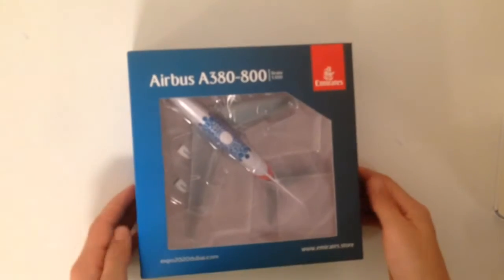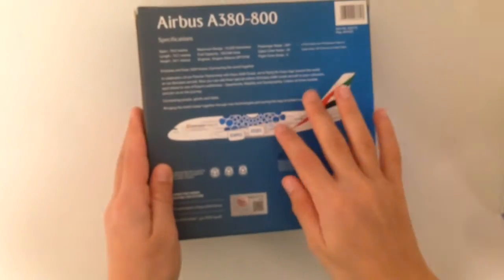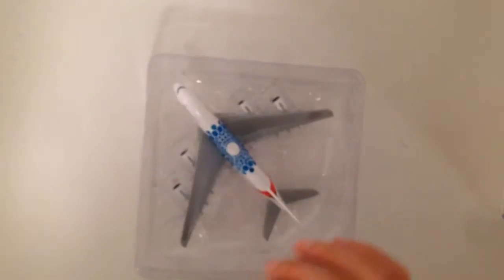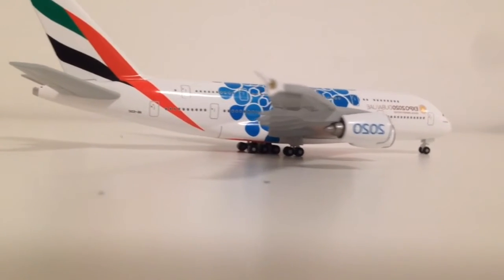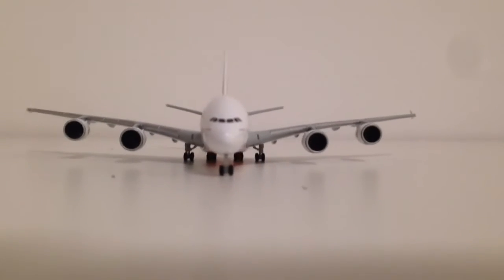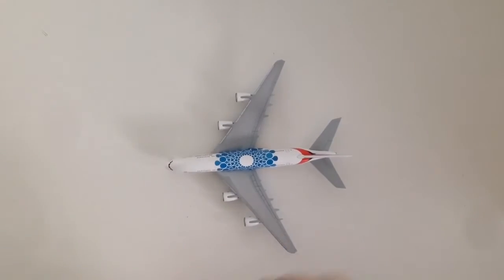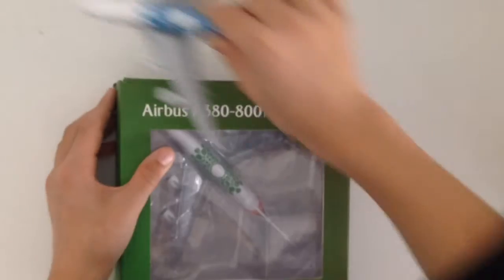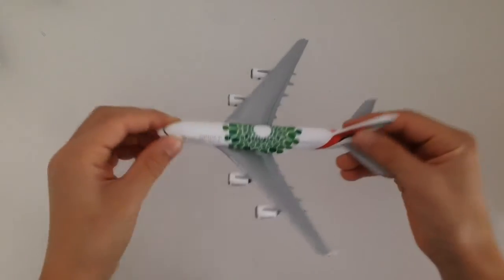Unboxing two limited A380